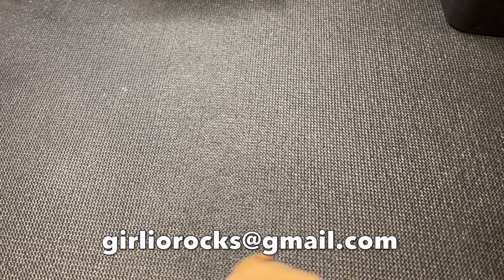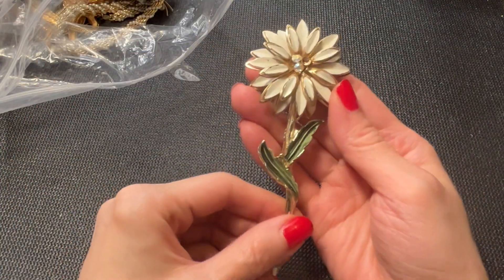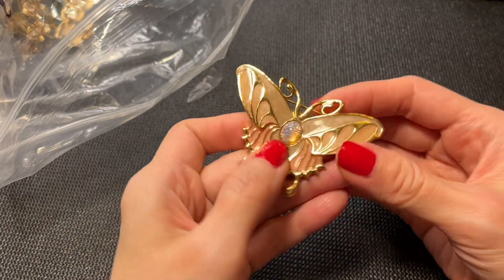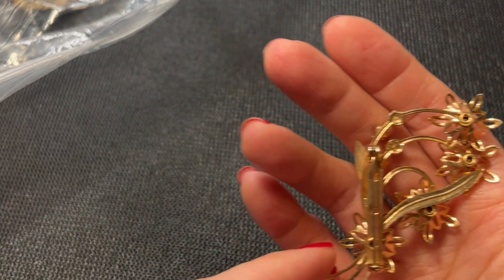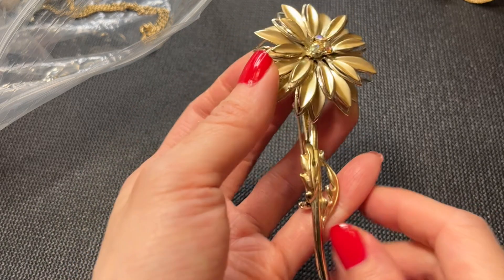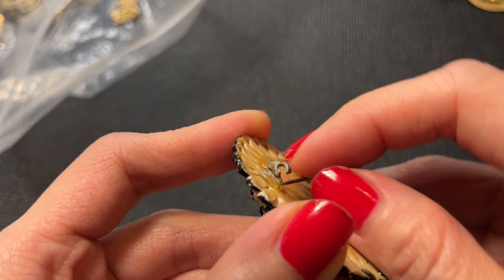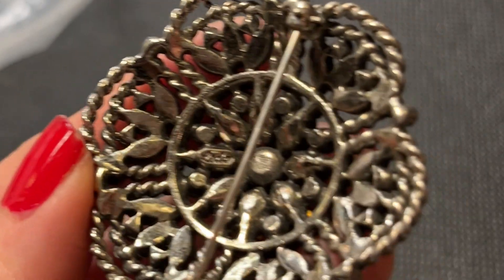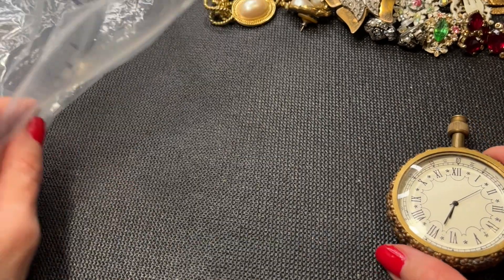SHOPGOODWILL GOODWILL VINTAGE COSTUME JEWELRY LOT UNBOXING FOR SALE ON YOUTUBE POSHMARK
Hi and welcome! This is an unboxing / unbagging of a lot of vintage and modern costume jewelry that I purchased from Shop Goodwill (shopgoodwill.com) for resale on Poshmark/Ebay and Youtube. This video is a departure from my usual Goodwill Bluebox (5 Pounds Repurposed Jewelry Box) box unboxing. Enjoy!

In your email, please include the following:
* Your Youtube name
* Your name

- Shipping is via USPS First Class: flat fee of $5.00, for all orders under a pound. If order is over a pound, shipping will be calculated based on shipping location. I do ship internationally, shipping will be based on location and weight.